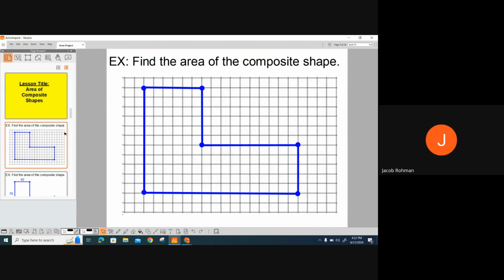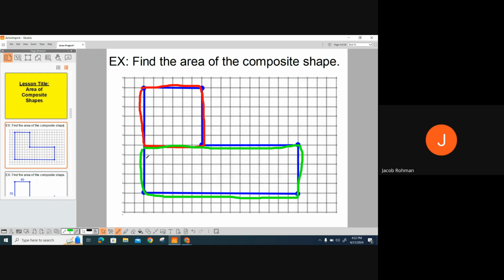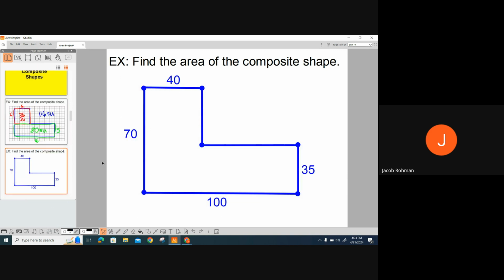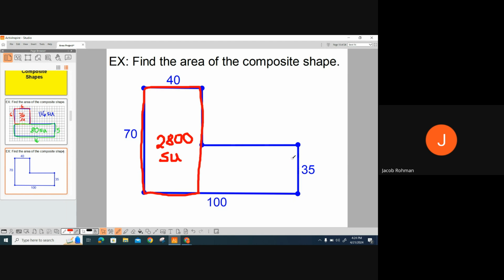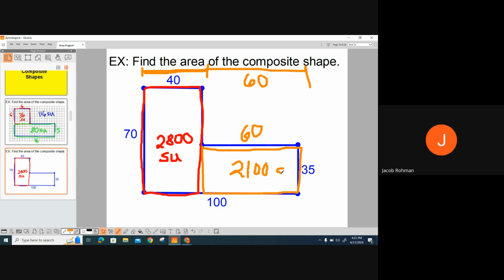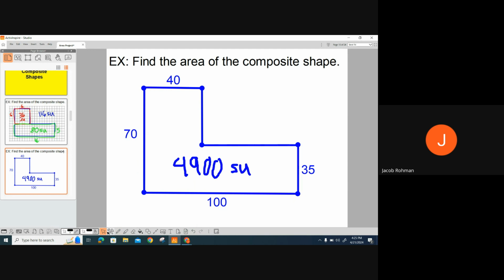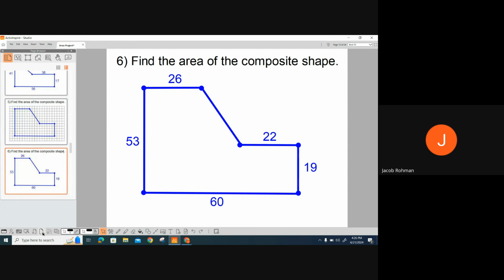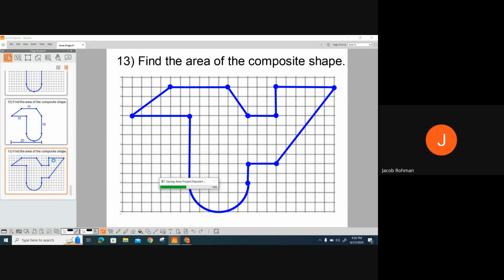Area of Composite Shapes